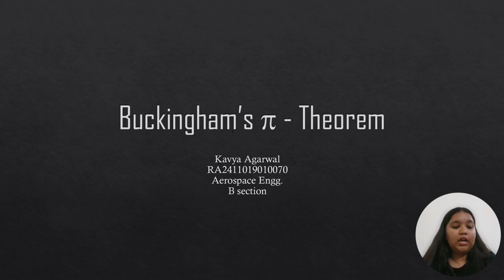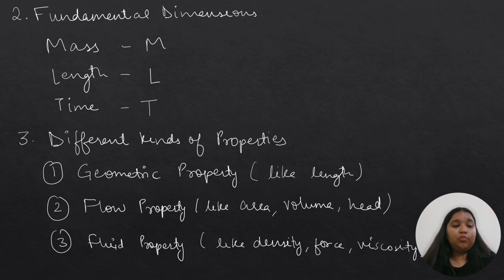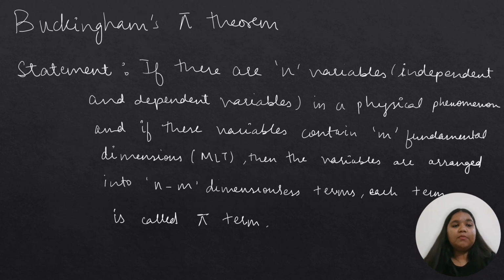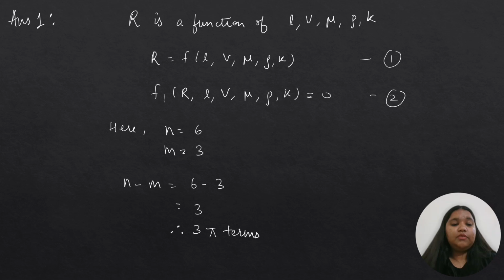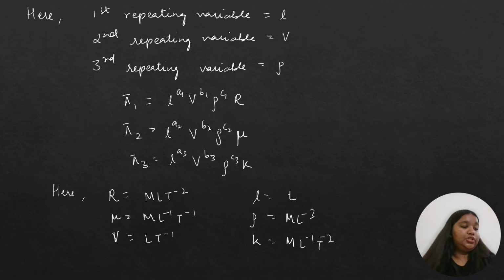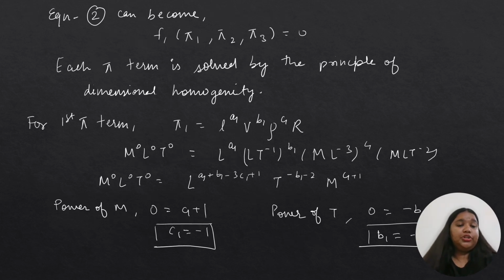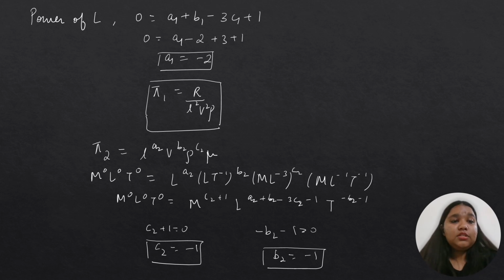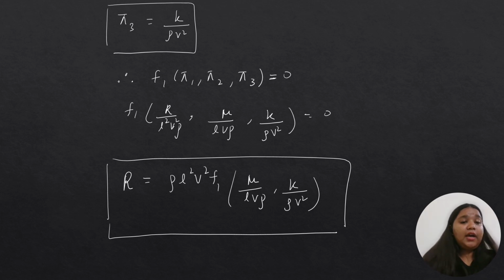Buckingham’s π Theorem Kavya Agarwal RA2411019010070 AERO B